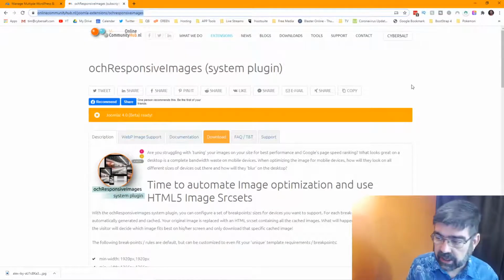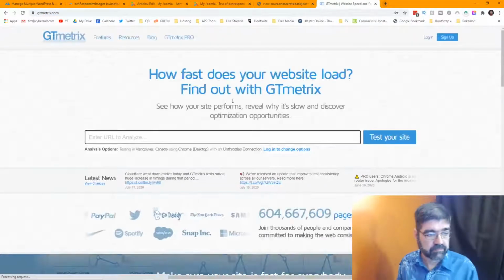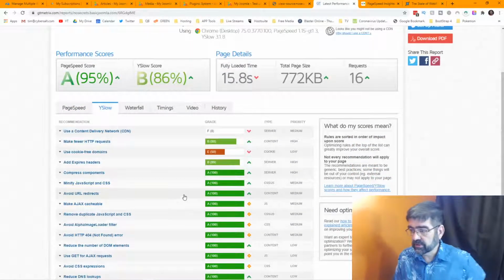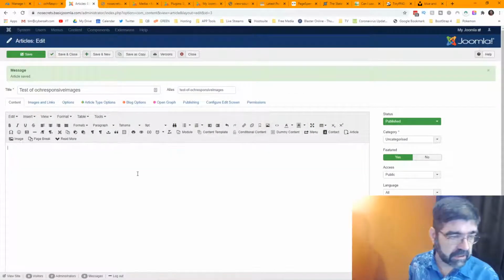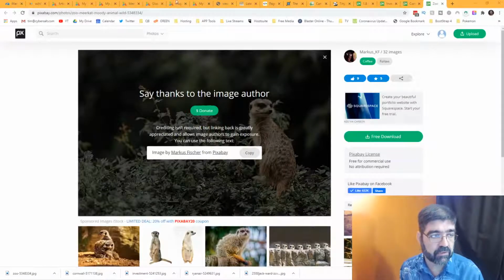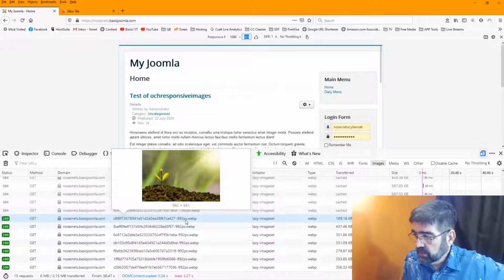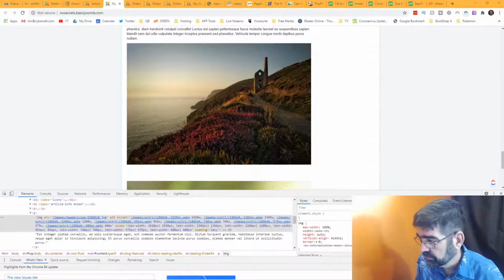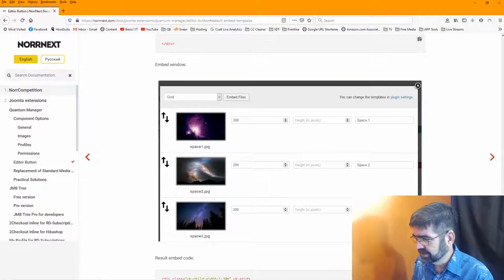Checking Out ochResponsiveImages for Joomla - 👀 Watch Me Work 081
In this video we check out ochResponsiveImages. It "tunes" the images on your site for best performance and Google's page speed ranking?